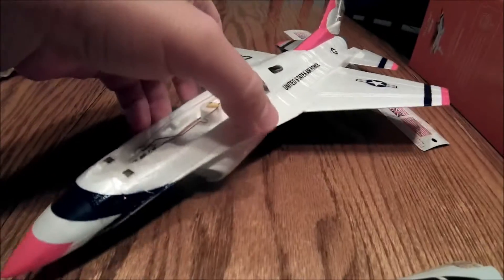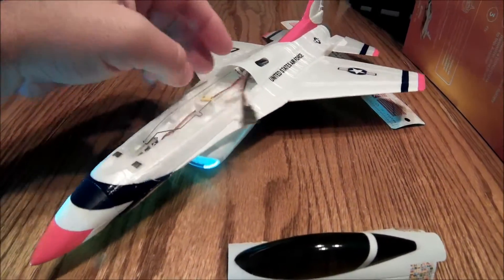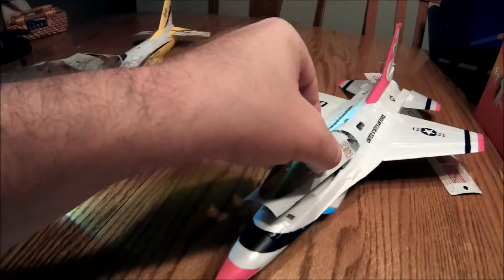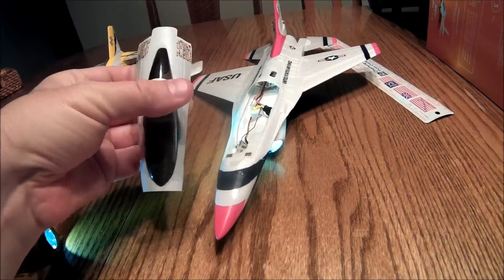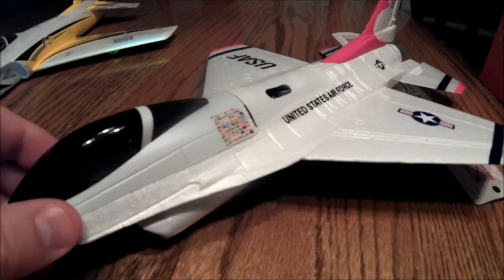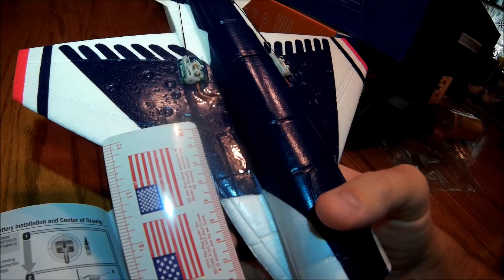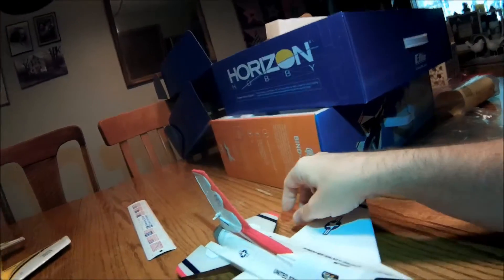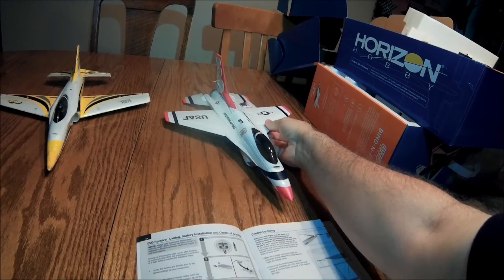E-Flite UMX F-16 - First look pt.2, battery compartment/ canopy, and CG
A short vid showing battery compartment and canopy. Also CG.